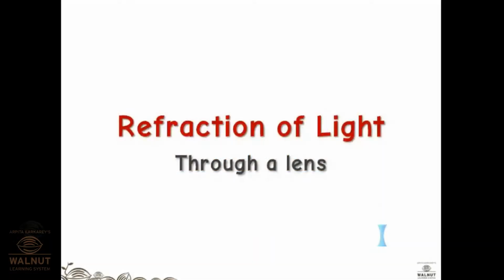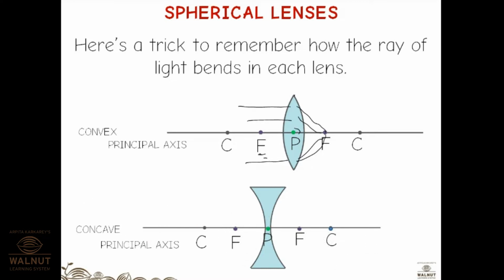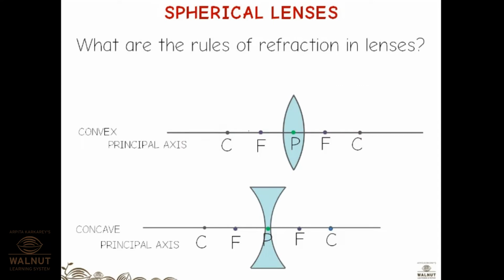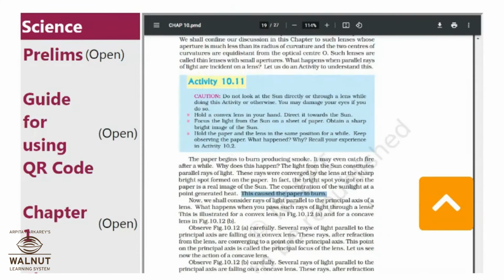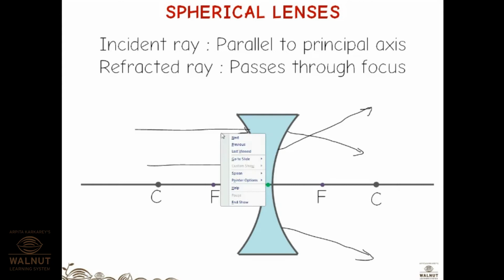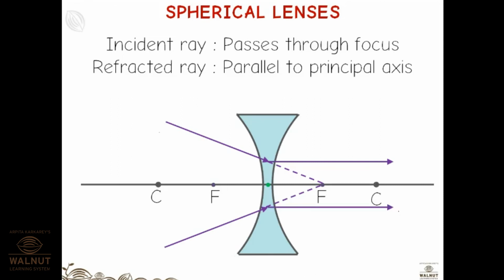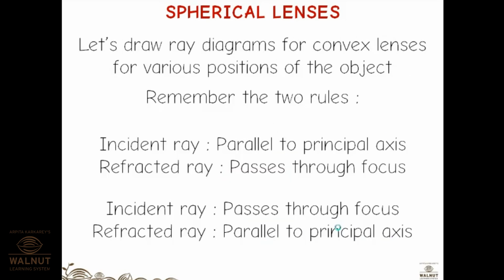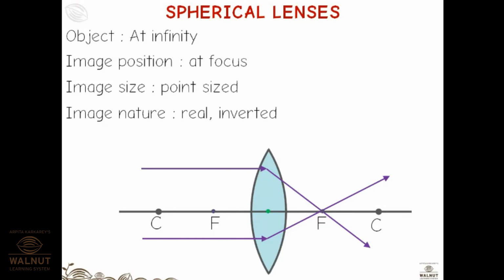9 Science - Refraction of Light - Through a lens